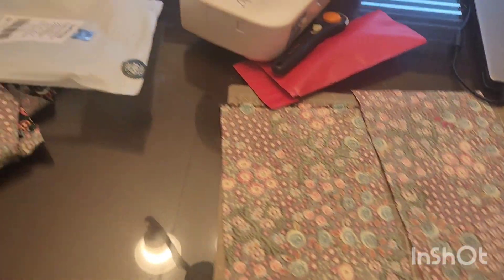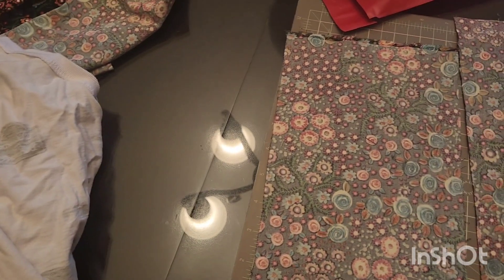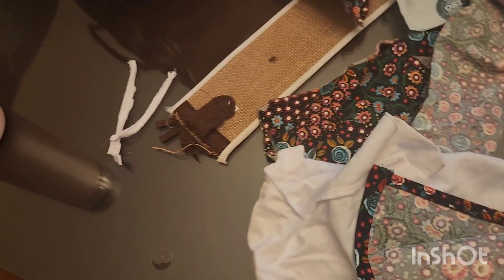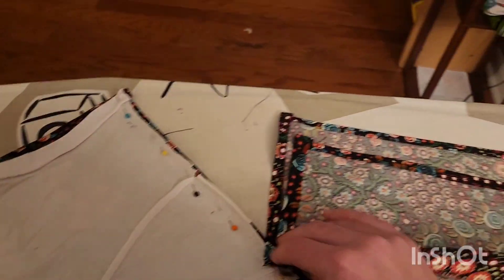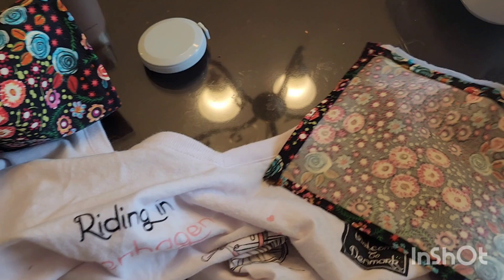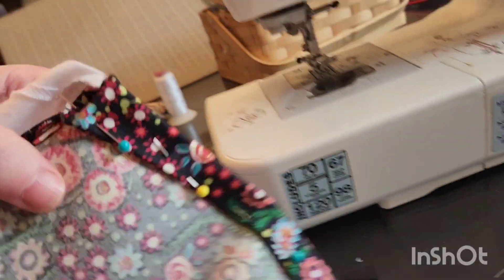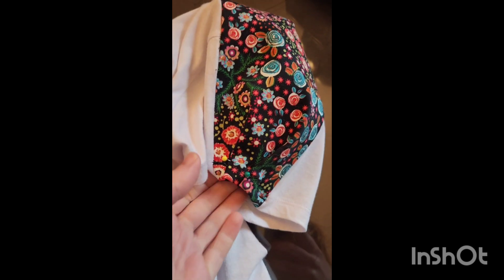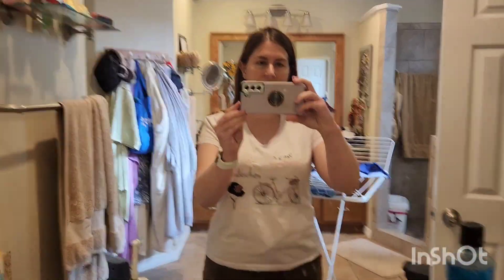Adding a panel to a shirt that is too short